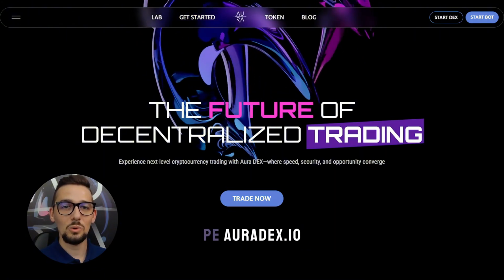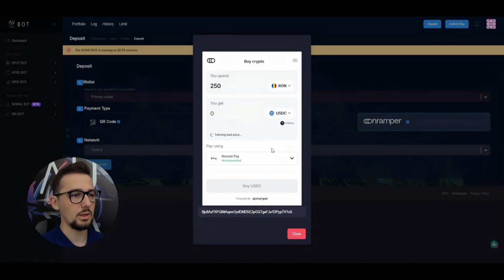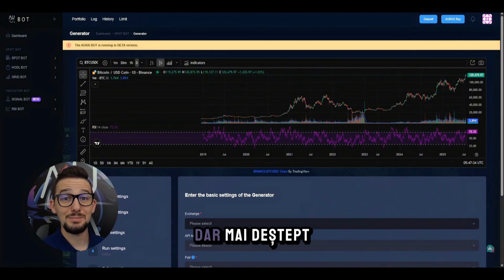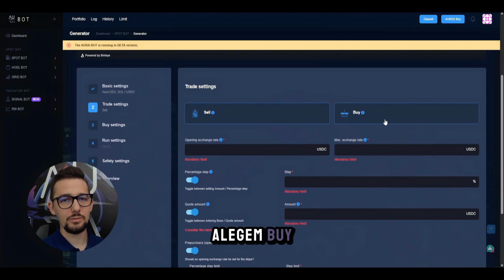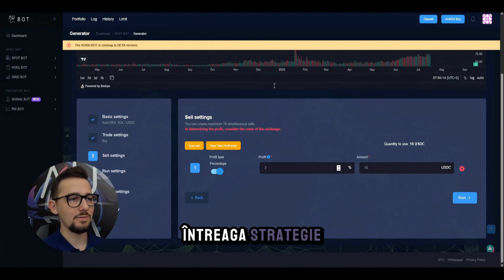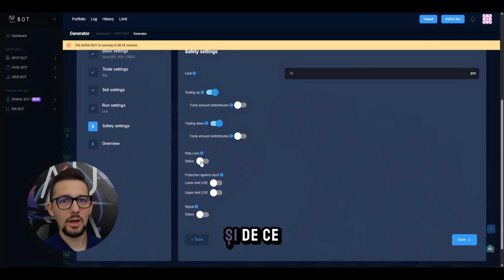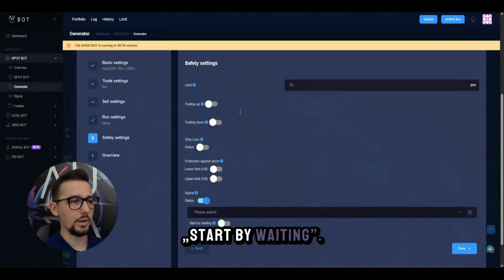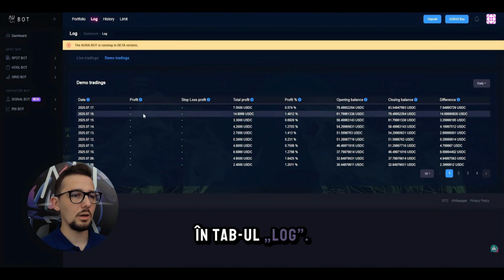Setează un bot de crypto trading automat cu AI în 2025 (FULL Tutorial pe AURA BOT)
ATENȚIE!🚨Sub 300 USDC nu merită pornit robotul! 10 dolari minim pe trade cu 30 de nivele, minim 300USDC vă trebuie 📈

Vrei să tranzacționezi crypto 24/7, automat și fără stres?
În acest video îți arăt PAS CU PAS cum să setezi un crypto trading bot complet on-chain, cu indicatori AI, direct pe AURA BOT. Fără codare. Fără conectare de portofel extern. Totul este pregătit pentru tine!

🚀 Ce vei învăța:
✅ Cum te înregistrezi pe platformă
✅ Cum funcționează strategia de tip smart grid
✅ Cum setezi semnalul automat cu TradingView
✅ Cum pornești strategia live (sau demo)
✅ Cum monitorizezi profitul tău zilnic

💬 Ai întrebări?
💙 Scrie în comentarii: „AURA BOT” dacă vrei să faci parte din mișcare!
➡️ Copytrading
➡️ Sistem de referral
➡️ Strategii automate DeFi
➡️ Și multe altele...